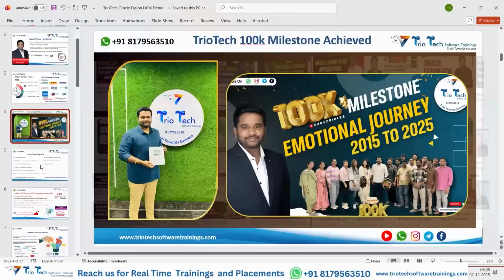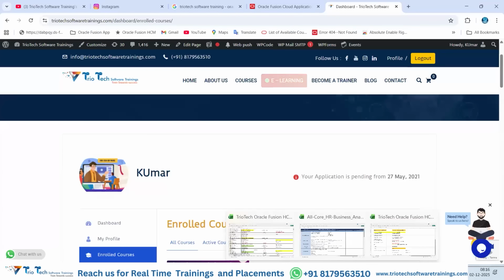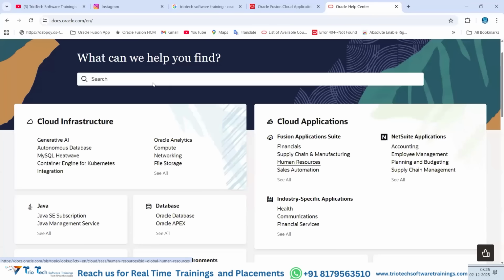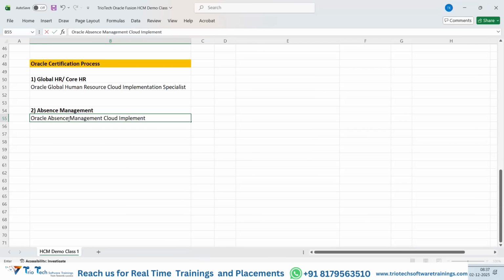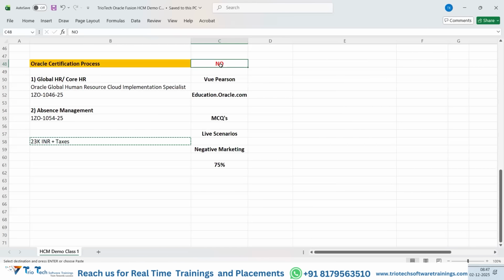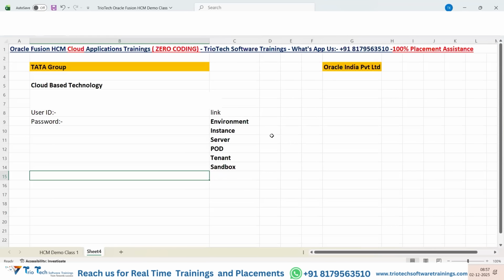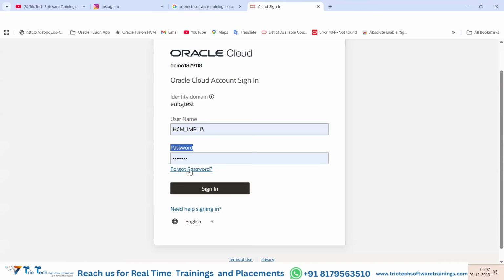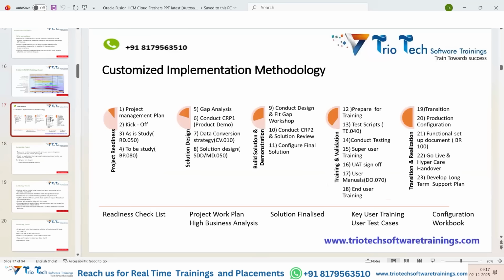Oracle Fusion HCM Certification Explained | Complete Guide for Beginners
Oracle Fusion HCM Certification explained for beginners. Learn about the Oracle HCM certification path, preparation, required skills, and career opportunities.

Are you planning to build a career in Oracle Fusion HCM and wondering which certification is right for you?

In this video, we explain Oracle Fusion HCM Certification, the certification path for beginners, important skills to learn, and how you can prepare for a career in Oracle Fusion Cloud HCM.

This video is useful for freshers, HR professionals, MBA graduates, non-IT professionals, career switchers, and anyone interested in becoming an Oracle Fusion HCM Consultant.

What is Oracle Fusion HCM Certification?
Oracle Fusion Cloud HCM certification overview
Which Oracle HCM certification is suitable for beginners?
Oracle Fusion HCM skills you need to learn
Oracle Fusion HCM career opportunities
Core HR and Global HR concepts
Important Oracle Fusion HCM modules
How to start your Oracle HCM learning journey
Certification preparation guidance
Career roadmap to become an Oracle Fusion HCM Consultant

Oracle Fusion HCM is widely used for managing global HR processes, including Core HR, Payroll, Absence Management, Talent Management, Recruiting, Compensation, Security, Reporting, and more.

Whether you are starting from scratch or planning a career transition, this session will help you understand the Oracle Fusion HCM certification journey and the skills required to move toward an Oracle HCM career.

Oracle Fusion HCM Topics

Oracle Fusion HCM Certification
Oracle HCM Certification
Oracle Fusion Cloud HCM
Oracle Fusion HCM for Beginners
Oracle HCM Cloud Certification
Oracle Fusion HCM Career
Oracle HCM Consultant Career
Core HR
Global HR
Oracle Fusion HCM Modules
Oracle HCM Training
Oracle Fusion HCM Course

Learn Oracle Fusion HCM with Triotech Software Trainings

Get practical learning support with Oracle Fusion HCM concepts, real-time implementation scenarios, functional knowledge, interview preparation, and career guidance.